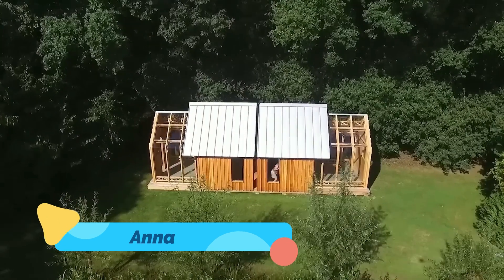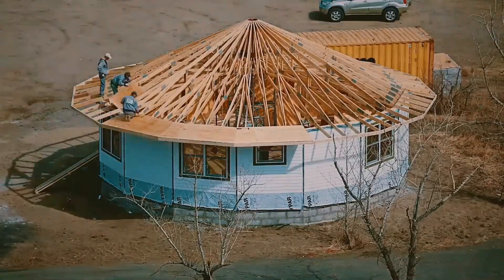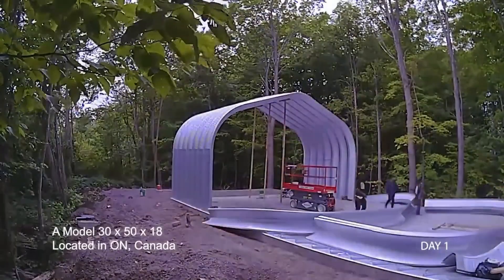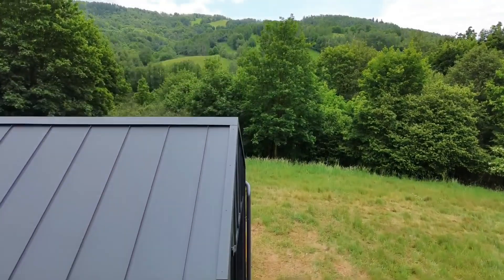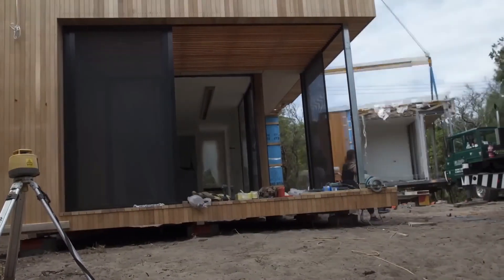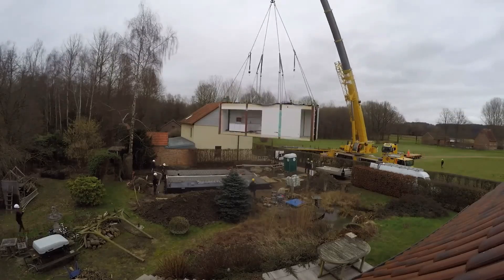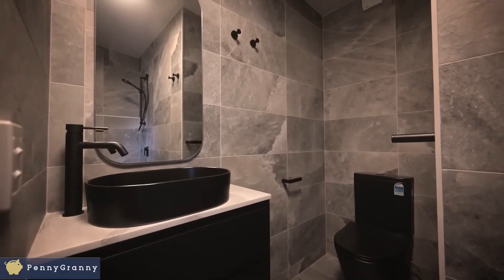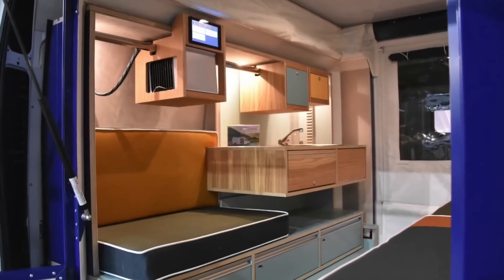MIND-BLOWING QUICK-BUILD HOMES YOU MUST SEE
Discover the most mind-blowing quick-build homes that are revolutionizing the future of housing! In this video, we dive into the world of prefab, modular, and self-assembling homes that can be built in just days or even hours. From ultra-modern designs to sustainable living pods, these homes combine futuristic architecture, innovative engineering, and green technology to redefine how we live.

🏡 Whether you’re into off-grid living, compact urban solutions, or luxury smart homes that literally unfold themselves, you’ll find something jaw-dropping in this list. These are the fastest homes to build—and they look like they’re straight out of a sci-fi movie.

🔥 Featuring:

Foldable and expandable homes

3D-printed houses

Shipping container conversions

Futuristic prefab designs

Solar-powered smart homes